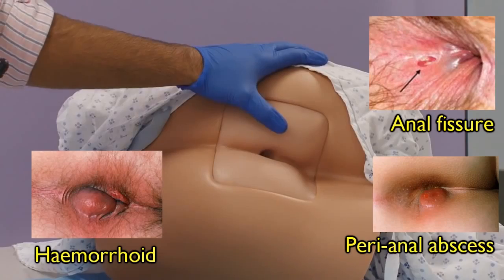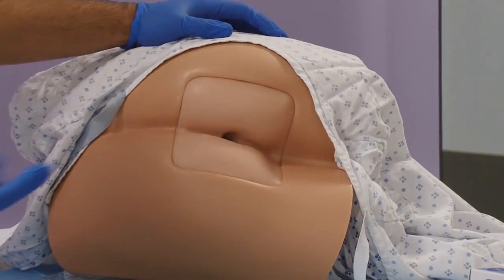Digital rectal examination